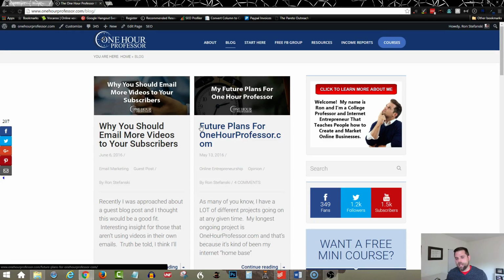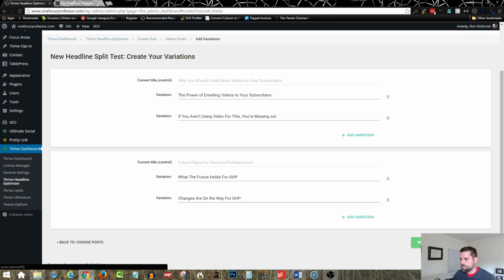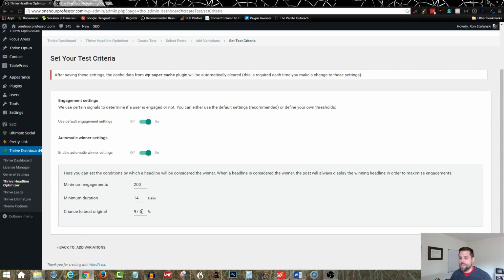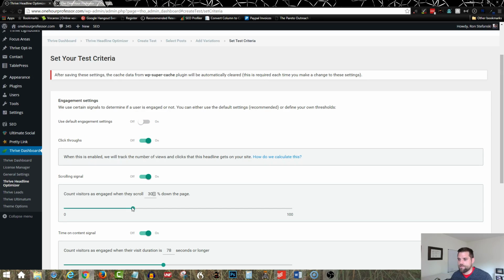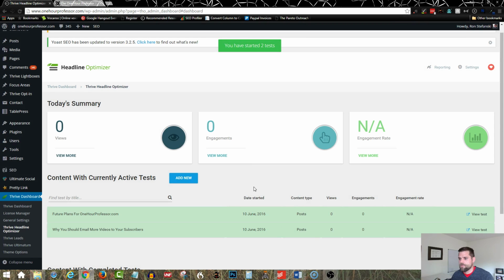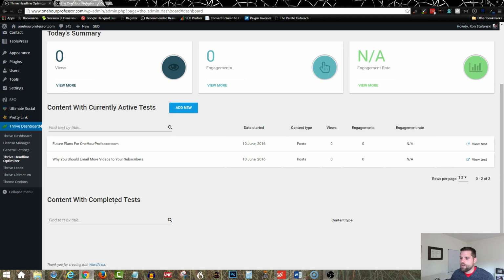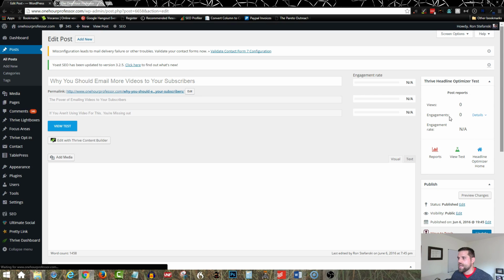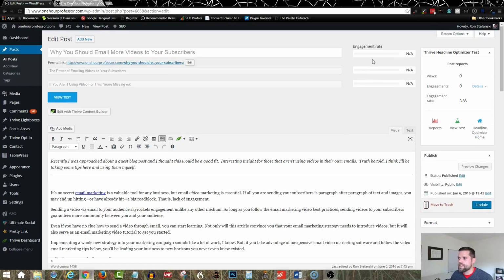Thrive Headline Optimizer Tutorial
*** Click above to view my FULL Thrive Themes Tutorial***

*** Click Above to Learn the Truth About Online Business ***

*** Click Above Link to Create a NEW blog in Under 12 Minutes ***

In this tutorial you will learn all about Thrive Themes Headline Optimizer.  This is a very powerful tool for those that have decent website traffic because it lets you automatically test headlines against each other and the plugin will choose the best performing one.

This is a huge deal for people who blog often that get a lot of visitors that click around to read more news.
In this video I’ll explain:
• The importance of headlines
• How the plugin works
• A screenshare of me setting tests up so that you can see it in action